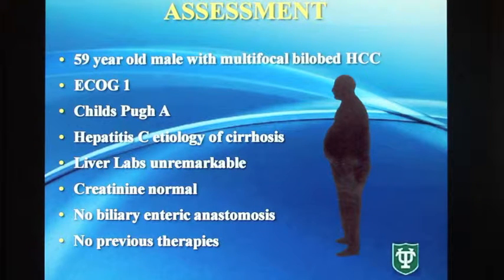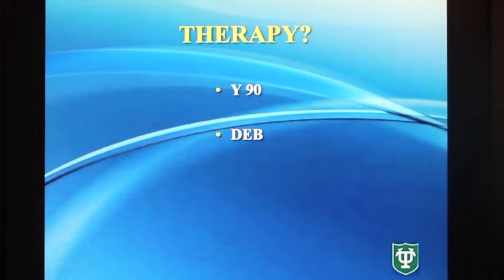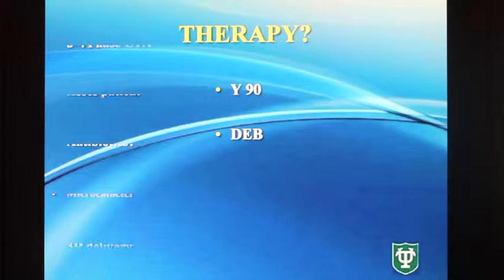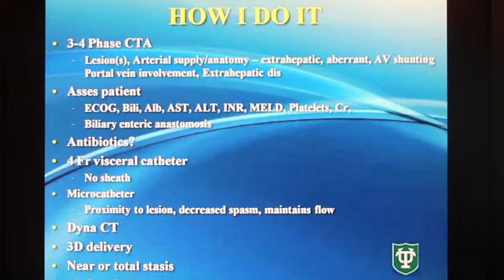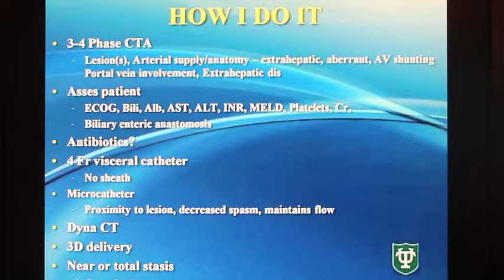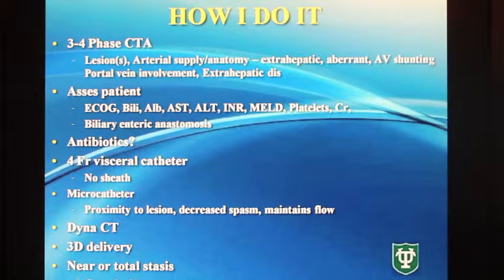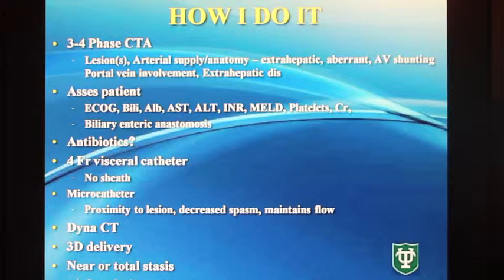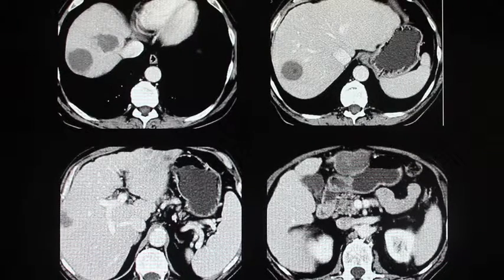How I do it JC DEB